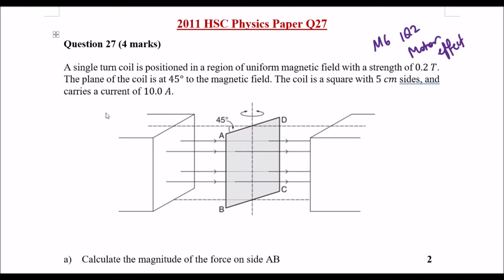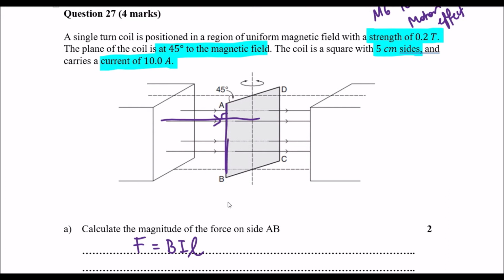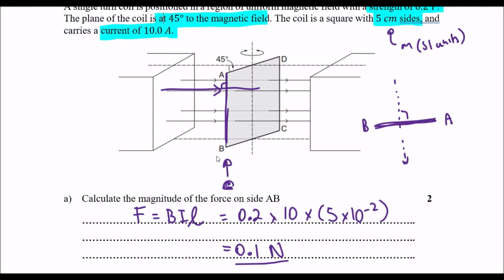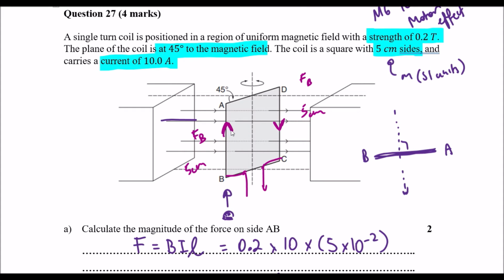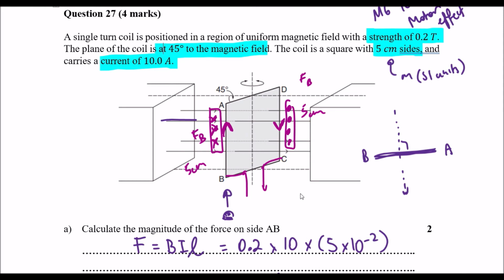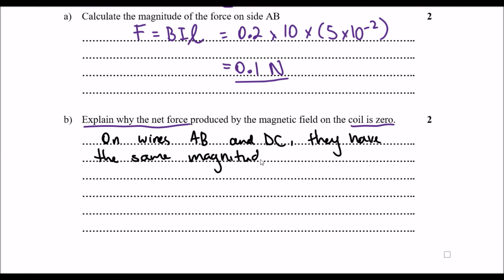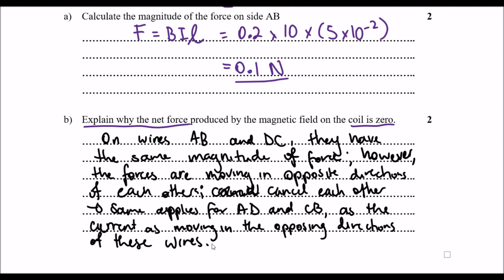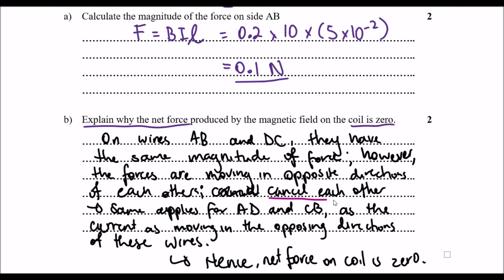2011 HSC Q27 - Motor effect on a coil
HSC Physics Exam Problem

Module 6 - Electromagnetism
Inquiry Question 2 - The Motor Effect
Syllabus Outcome:
6.6.2.1 → Investigate qualitatively and quantitatively the interaction between a current-carrying conductor and a uniform magnetic field 𝐹=𝑙𝐼_⊥ 𝐵=𝑙𝐼𝐵sin𝜃